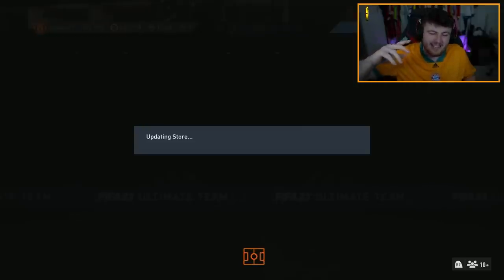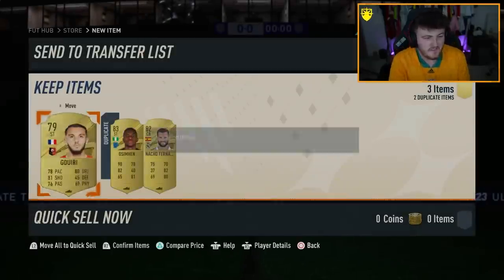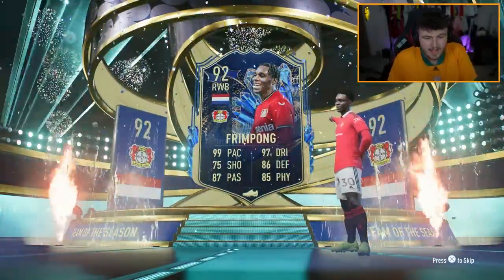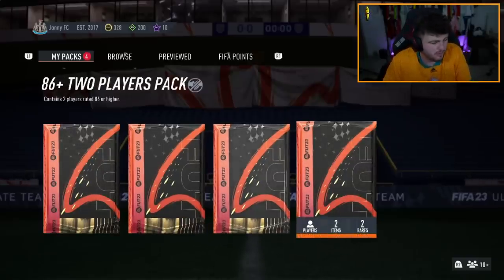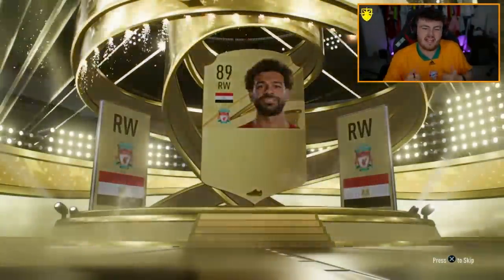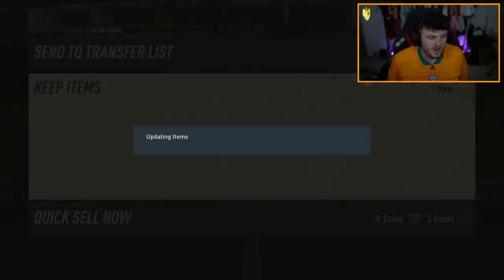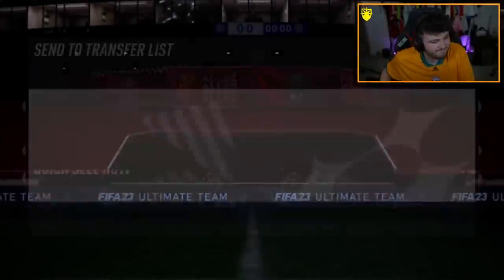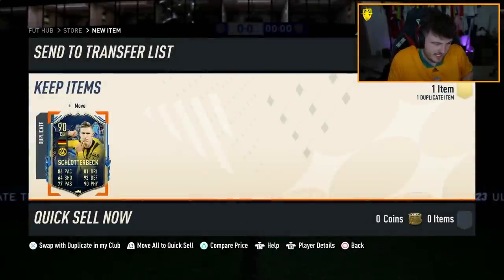84+ x25 PACK & 85+ x5 PACKS FOR BUNDESLIGA TOTS! FIFA23 ULTIMATE TEAM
Fifa 23, Ultimate team, Bundesliga TOTS, team of the season, Bundesliga, 84+ x25 pack, Level 20, Objective, Player pick, Pack, 84x25, 90+ Efig TOTS player pick, Insane pack opening